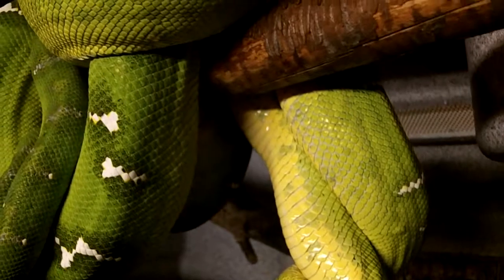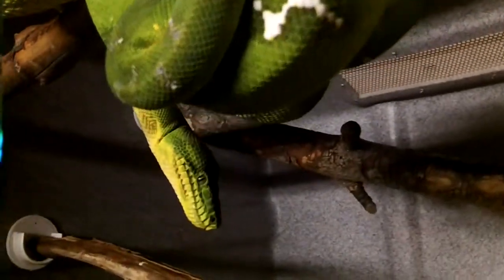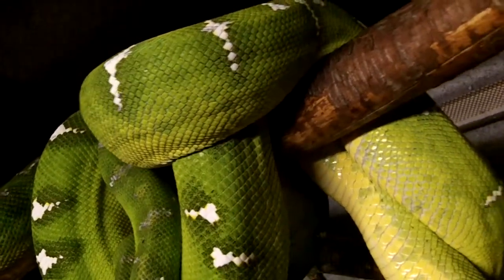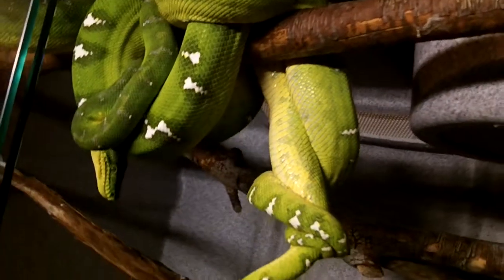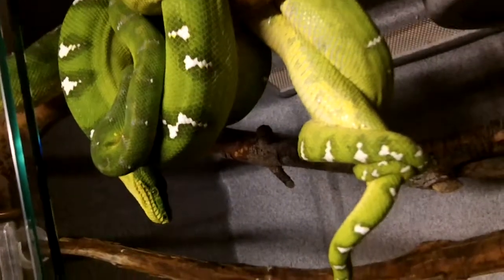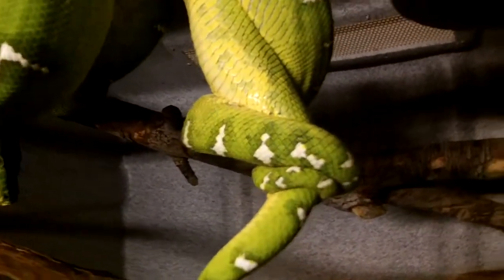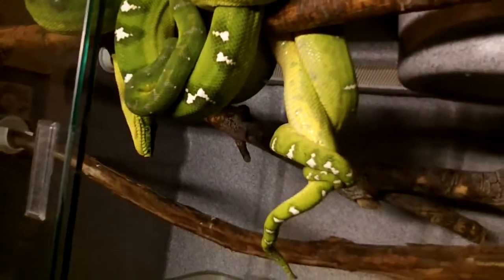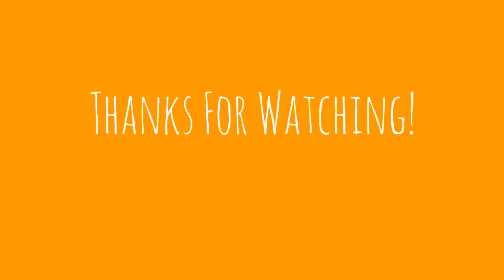Emerald Tree Boas Breeding!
This is the first time breeding for this beautiful pair of young Emeralds.  Female Emeralds are bi annual breeders producing 12-18 live orange babies every 2-3 years.  Combine that with the fact that it takes a female 4-5 years to reach sexual maturity and you can see why I am very excited about this video.  Not something that you get the pleasure of witnessing very often!

Ross